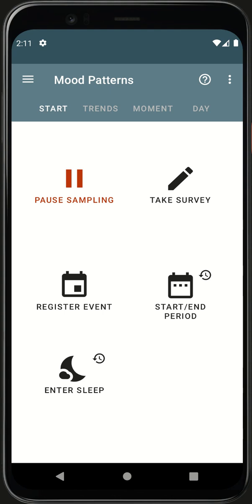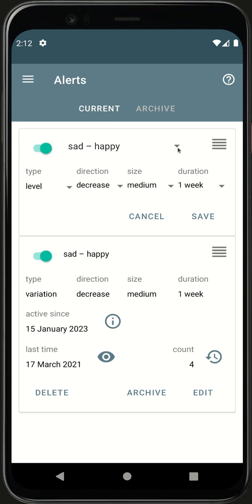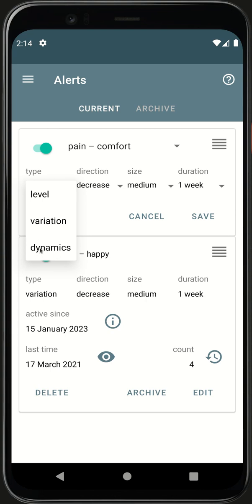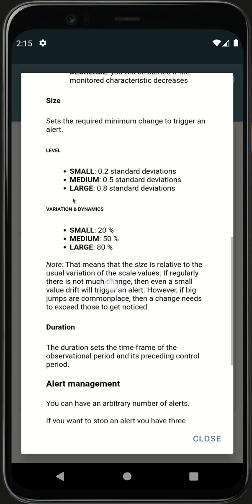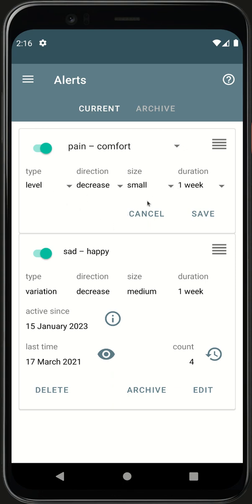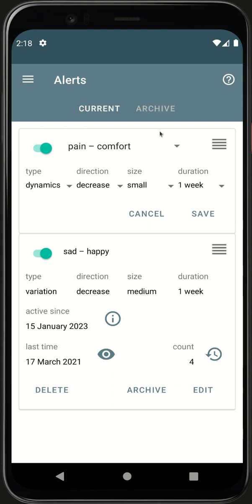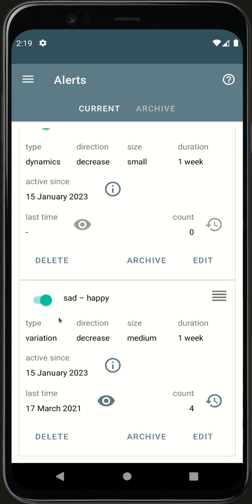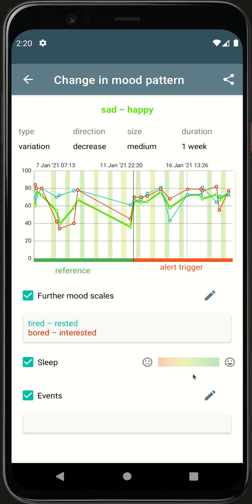Feature Showcase: Alerts (get notified if your feelings change)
Typical usage of mood trackers, like Mood Patterns, is to detect changes in feelings early on (e.g., rapid changes, affect blunting, deterioration of mood, elevation of anxiety, ...). Mood Patterns helps you to automatically catch those.